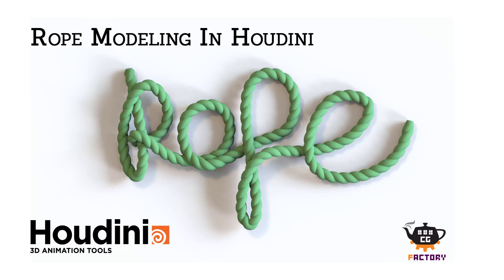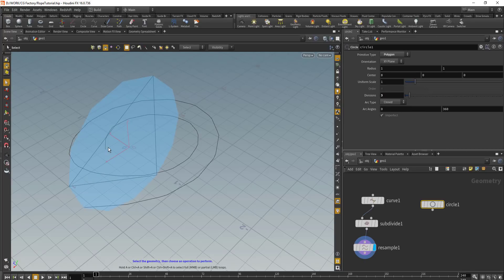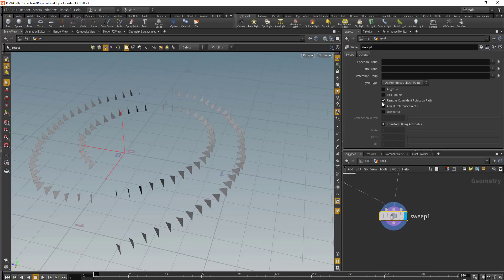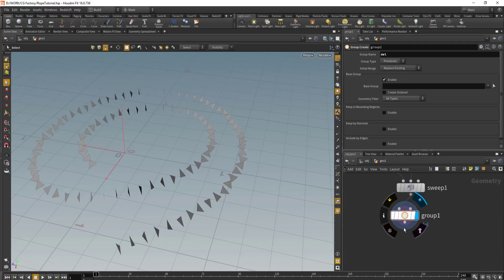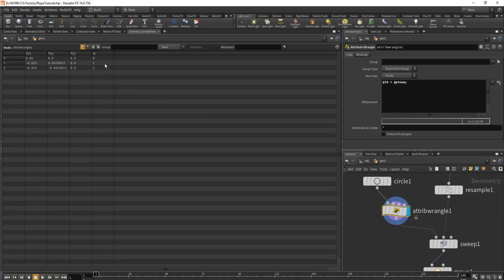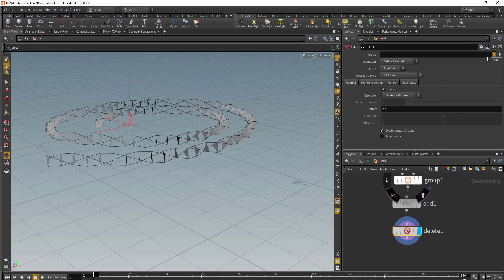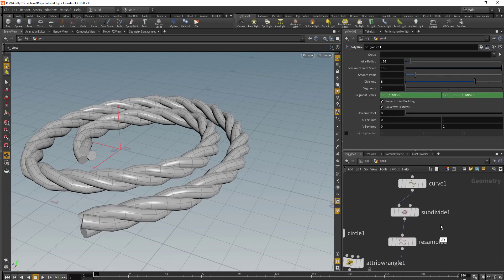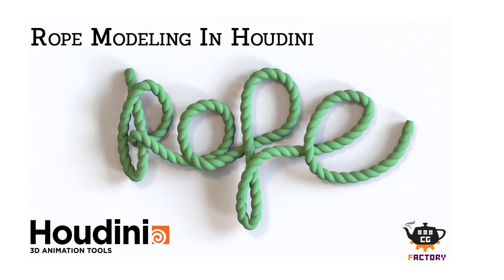Rope Modeling In Houdini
This is a quick tutorial on how to model a rope in Houdini using lines and sweep node.

Here is the link to a Varomix tutorial which inspired me.